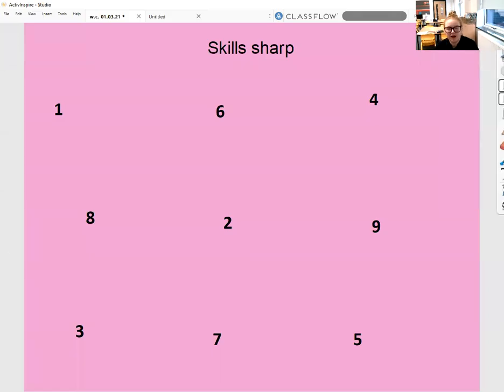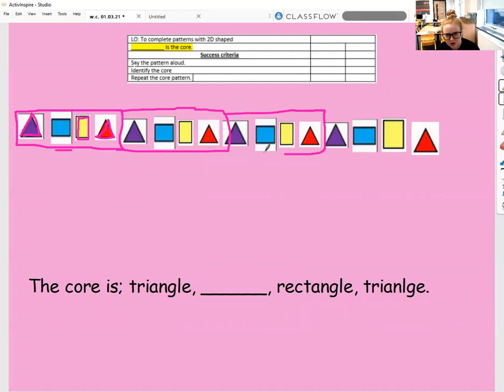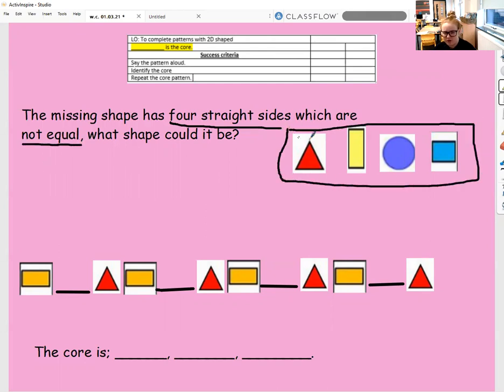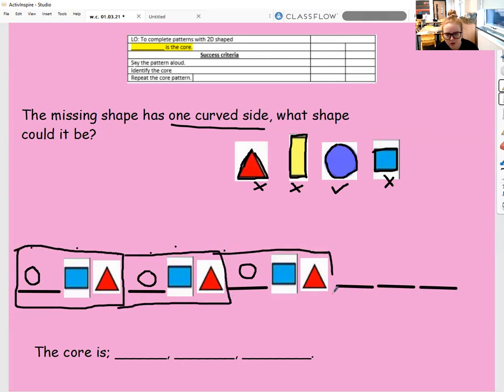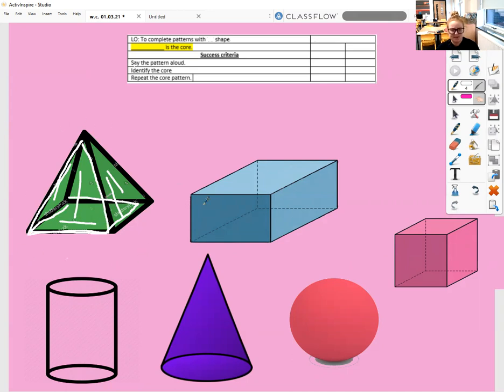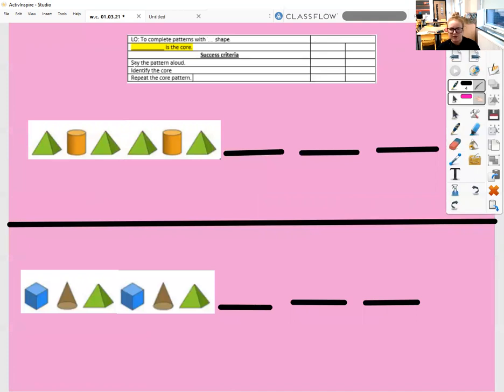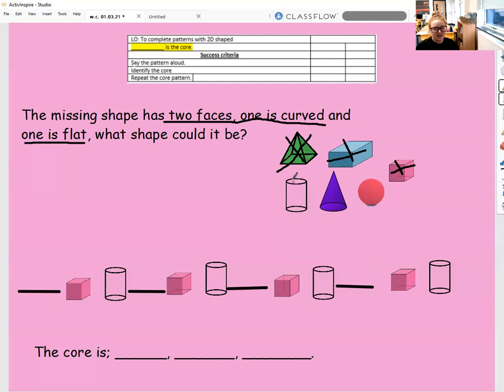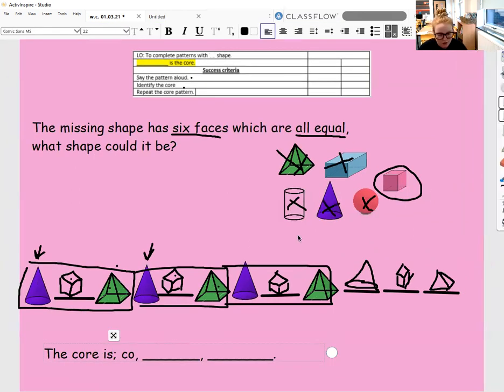04 03 21 Year 1 Math